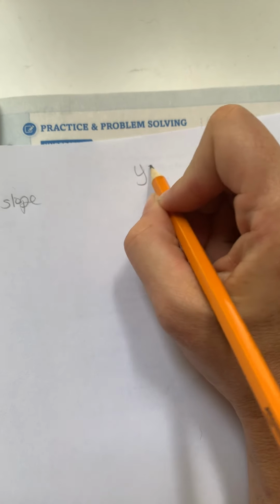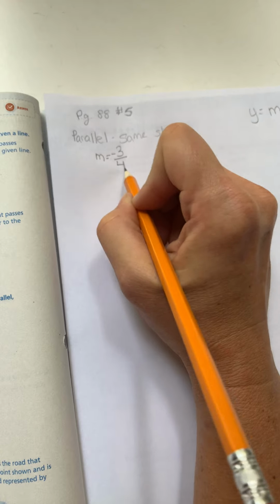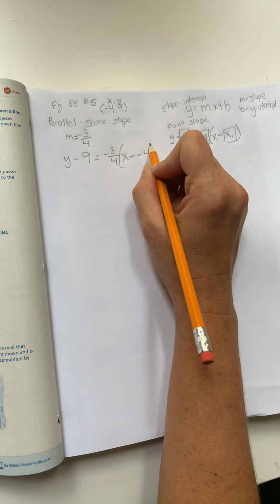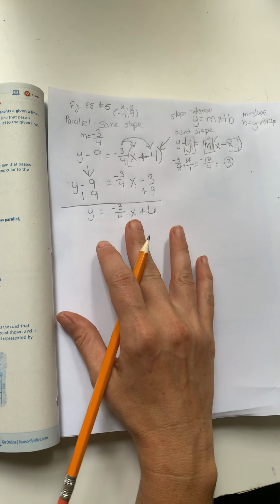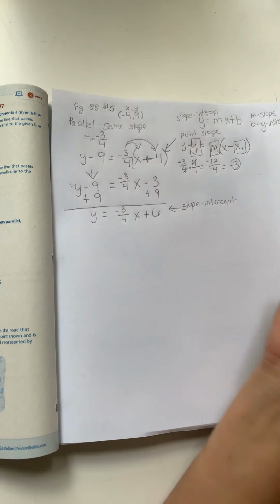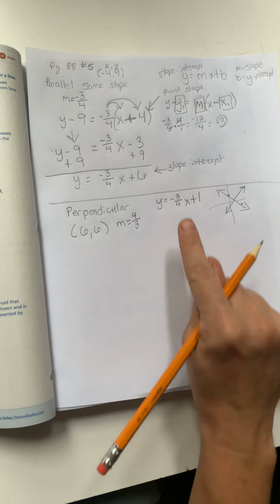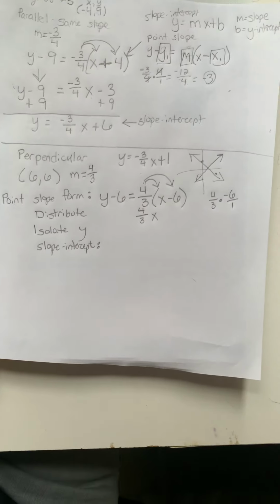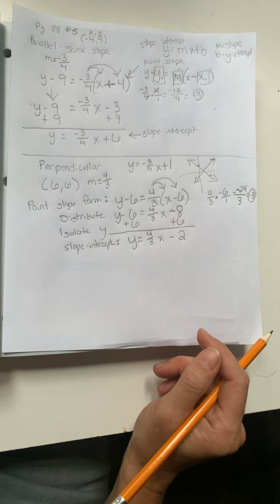2-4 parallel and perpendicular lines